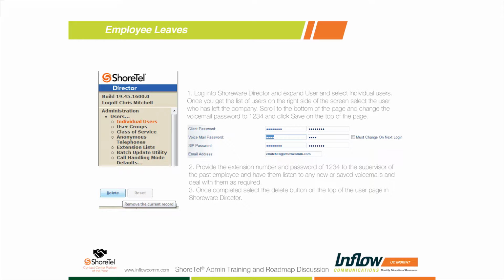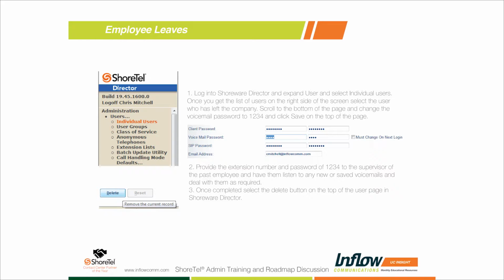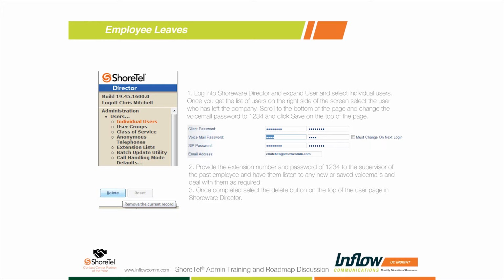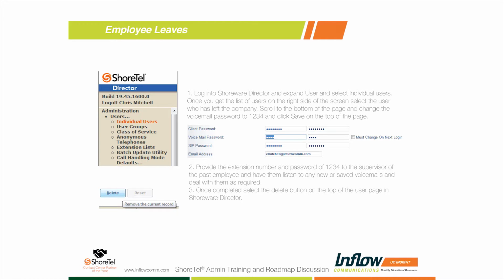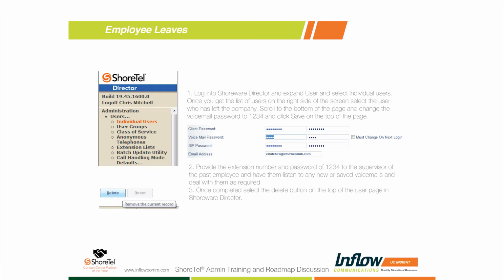How to Remove Users in ShoreTel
In this video we explain in detail how to remove users from your ShoreTel system whether that be for an employee departure or user deletion. We provide a follow along guide exploring the removal process, configuration menu, recommendations, features, and how to customize those features based on the situation.

Supporting over 80,000 endpoints across the globe – we at Inflow Communications are a global unified communications leader dedicated to knowledge sharing and innovative solutions. Simply put, we are laser focused in designing, deploying and supporting ShoreTel and Contact Center solutions. We’re experts in our craft, we love what we do, and there is no problem that we haven’t seen! When you partner with Inflow expect an unforgettable experience through our speedy, effective, and dedicated customer support.